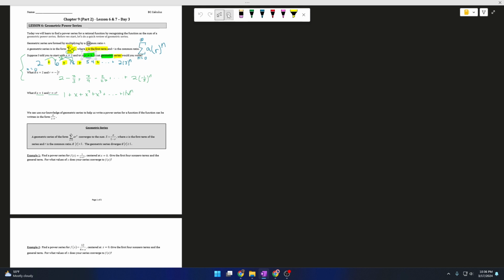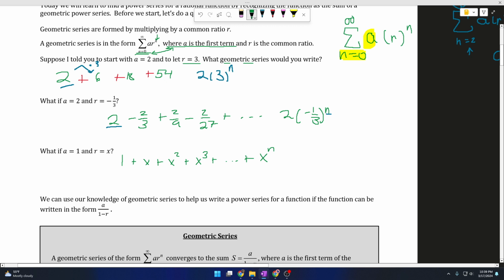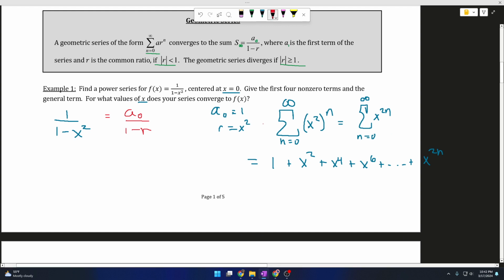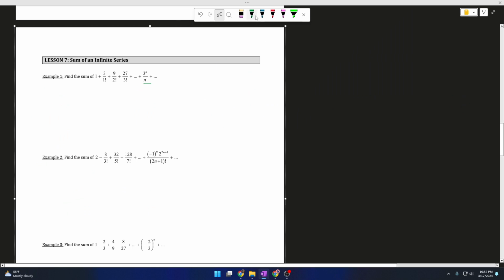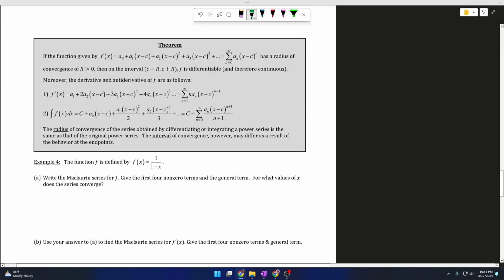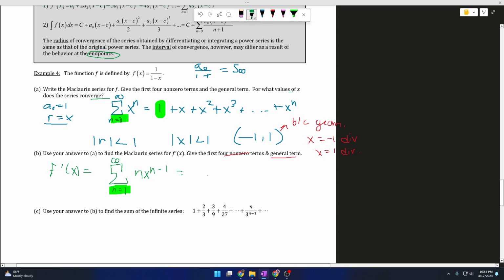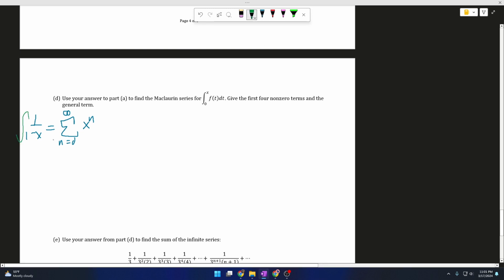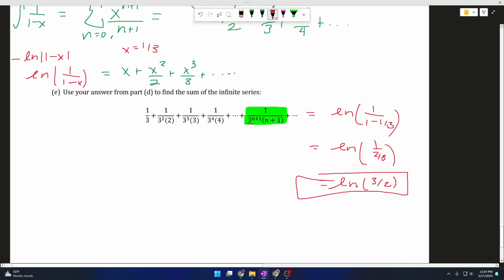Geometric Power Series Notes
Going over the notes for Geometric Power Series